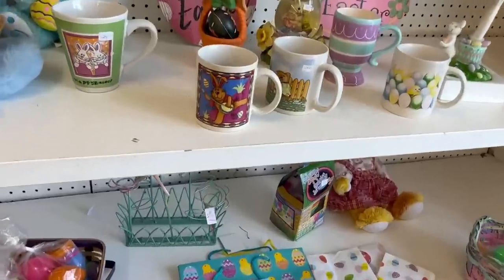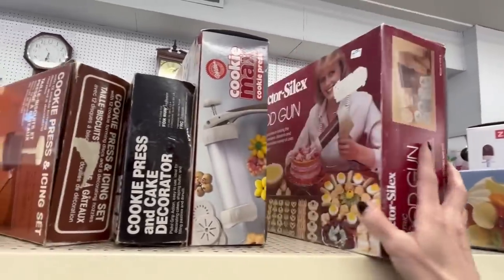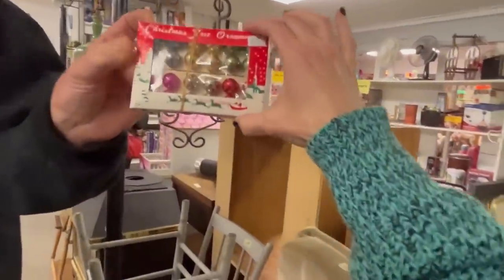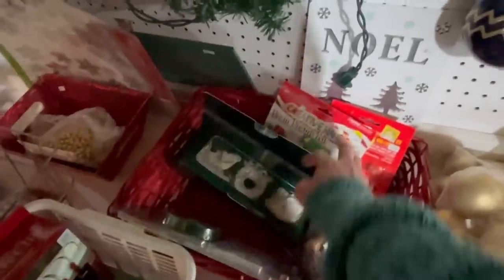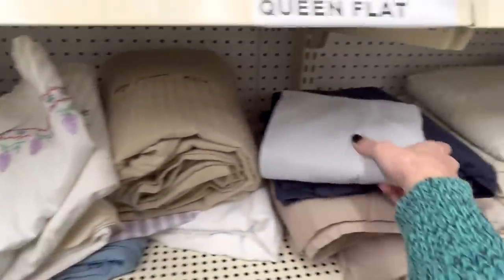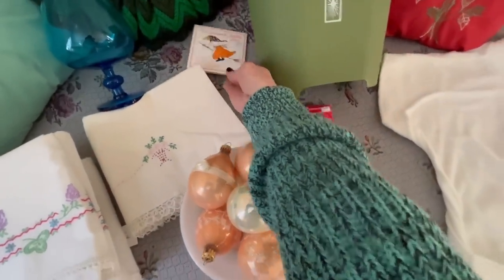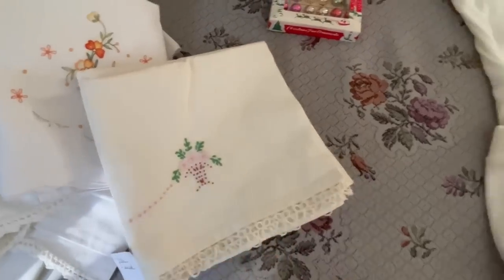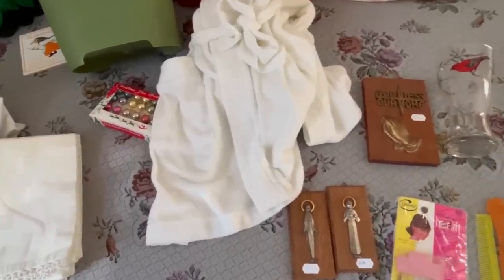Thrift With Me | I Might Need A Third Basket | Vintage Home Decor For Resale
I Filled A Few Baskets!

✨In this video I take you to Good Neighbour Thrift Store in Humbolt Saskatchewan. Thrifting for vintage home decor and collectables to resell in my Etsy shop.

For fun vintage items, listed and ready to purchase!